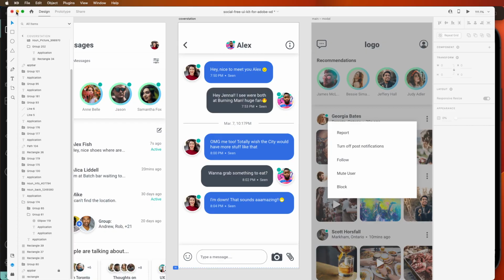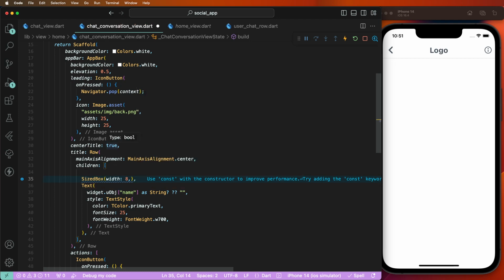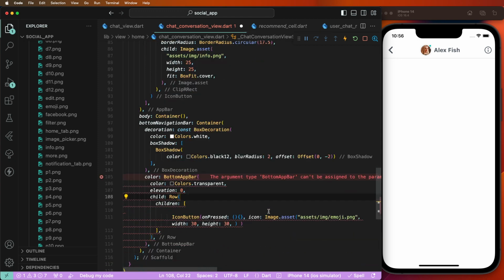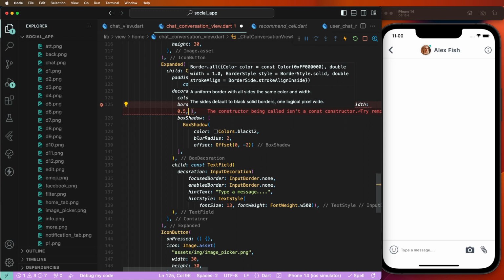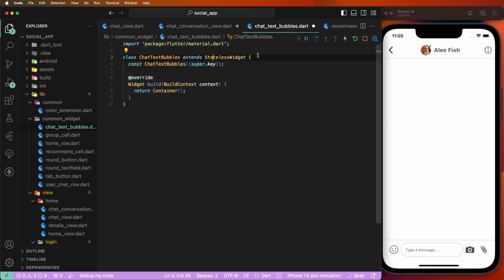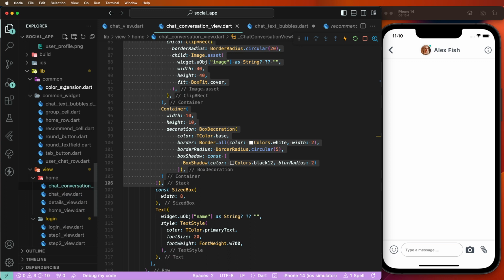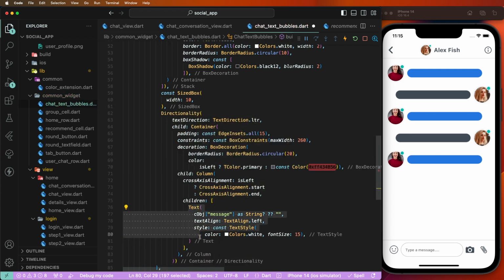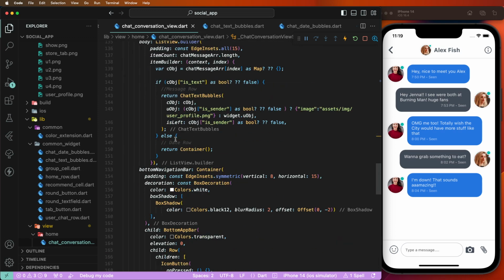#8 Creating Dynamic Chat Conversations UI in Social App Flutter | UI/UX Design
📱 Dive into the world of Flutter UI/UX design! In this tutorial, we'll walk you through the process of building a dynamic Chat Conversations UI for your social app. Learn how to craft custom text bubbles using Flutter widgets to make your chat interface stand out.

🔥 Key Concepts Covered:

- Flutter UI/UX Design: Craft a visually appealing and user-friendly chat interface.
- Chat Conversations UI: Design a dynamic and interactive chat screen for seamless messaging.
- Custom Text Bubbles Widget: Create and implement custom text bubbles using Flutter widgets for a unique chat experience.

🎨 Elevate Your Design Skills:

Whether you're a beginner or an experienced designer, this tutorial will help you enhance your UI/UX design skills and empower you to create captivating chat interfaces with custom text bubbles for your Flutter social app.